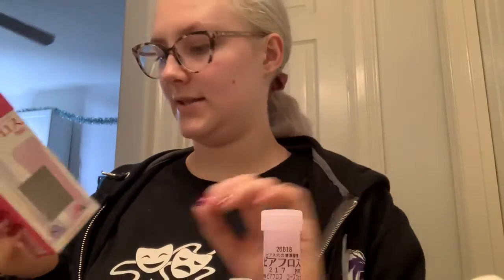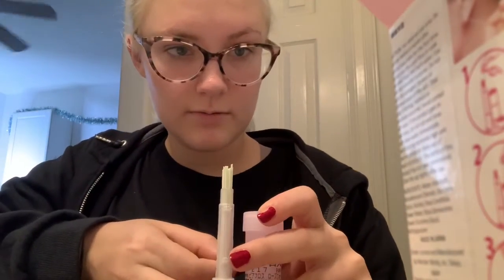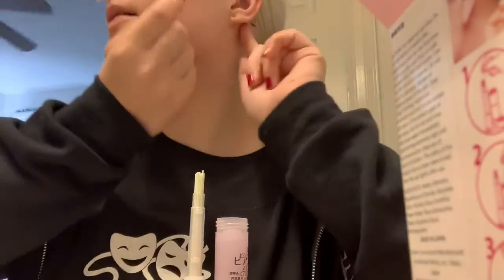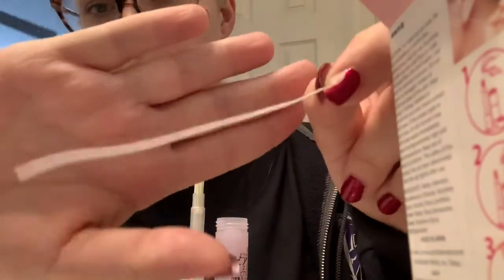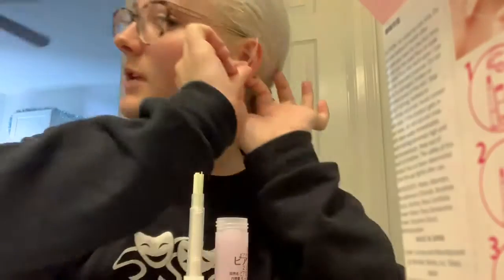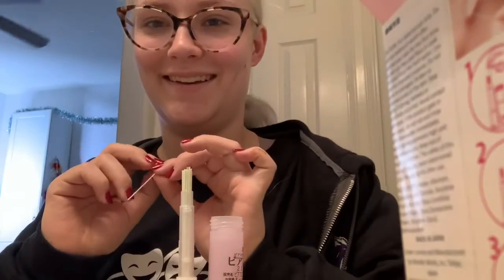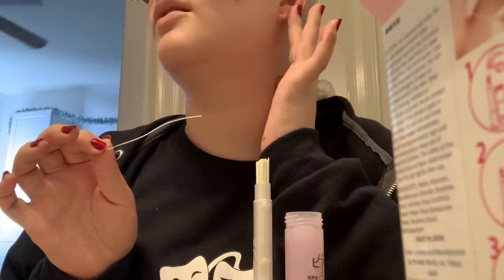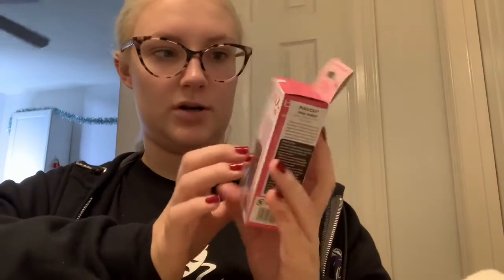Vlogmas day 6 ( ear what? Yes I said wat floss)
My Facebook: Parker Mullins (Mackenna)